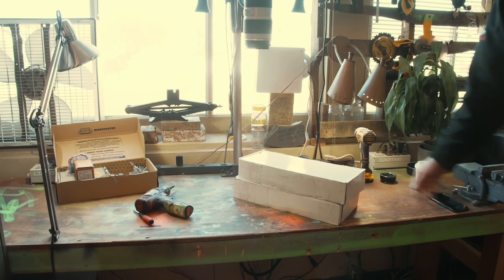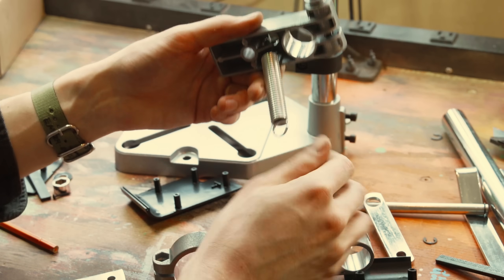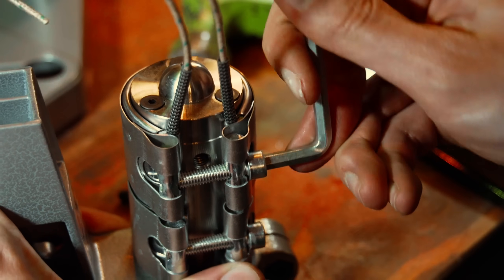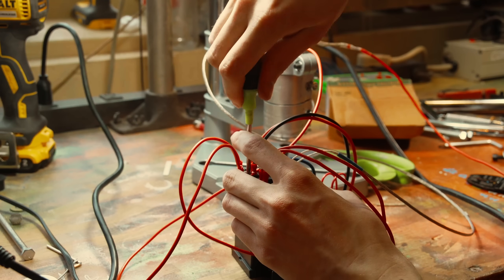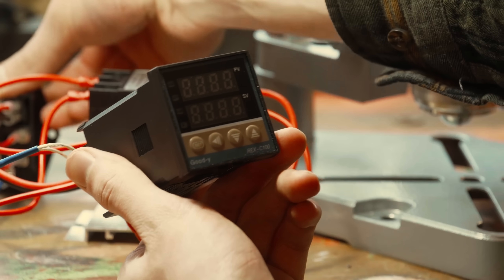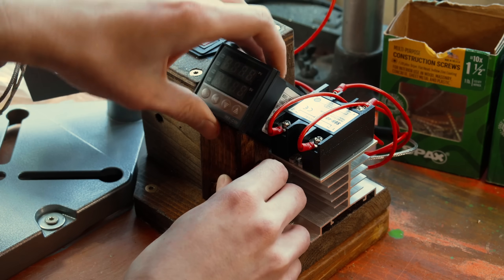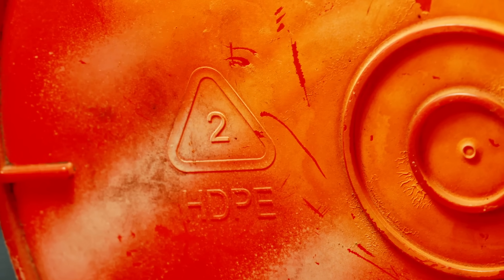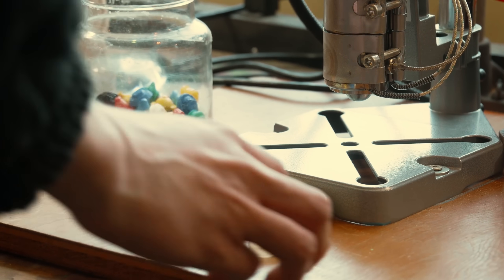Building an Injection Molder from a Drill Press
Making an injection molder for plastic miniatures using two cheap drill presses and some custom machined parts from Buster Beagle 3D

Big thanks to Ryan for designing such a cool setup.

*SCORE

Synthesized myself on Korg Volca FM 2

"INJMOLDER"
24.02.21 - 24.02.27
Cleveland, OH
*Made for the sake of making.
Evan Monsma